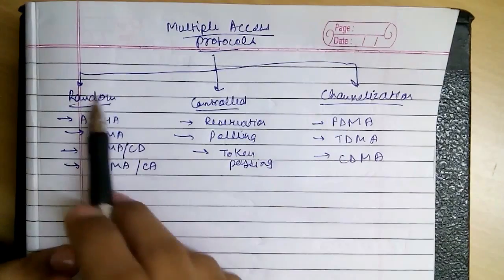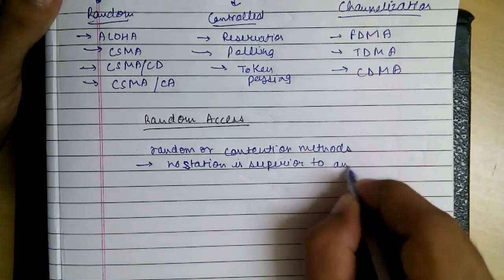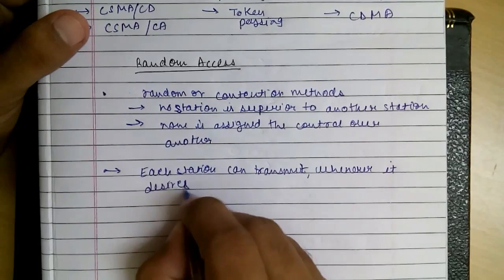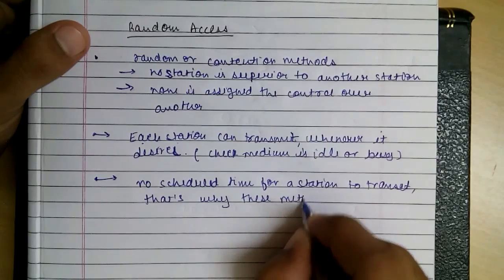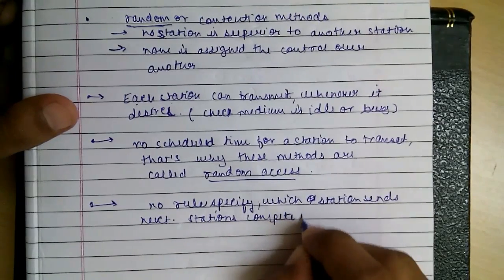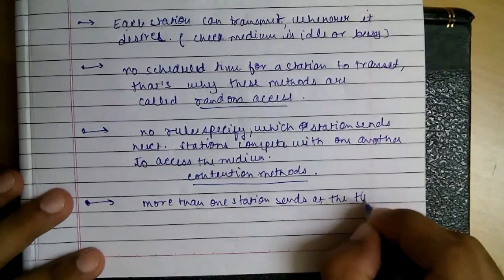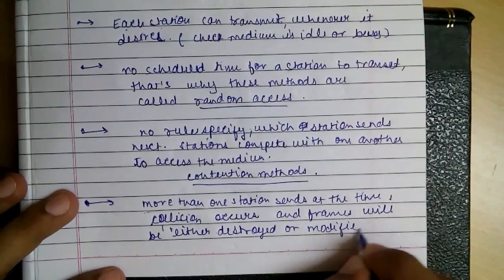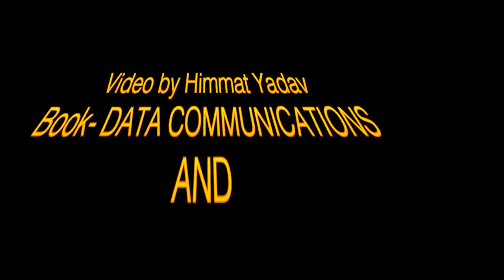Multiple Access: Random Access Protocols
Data Link Layer -Multiple Access - Random Access Protocols